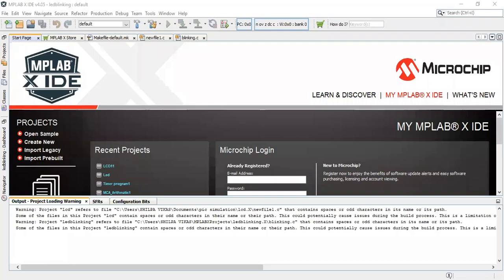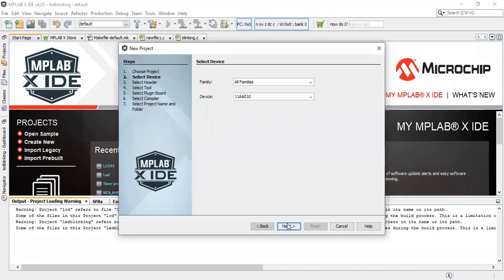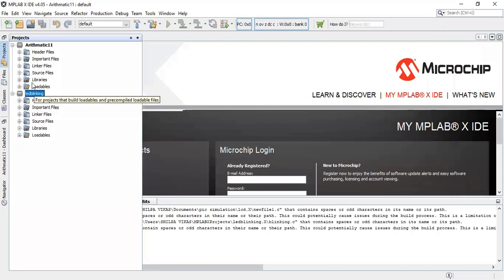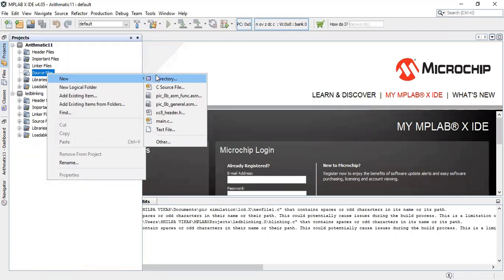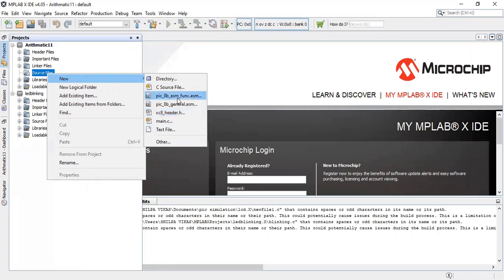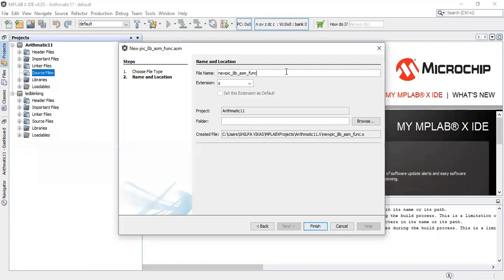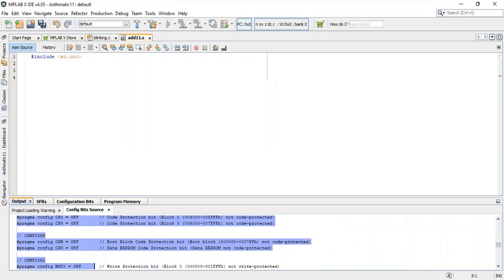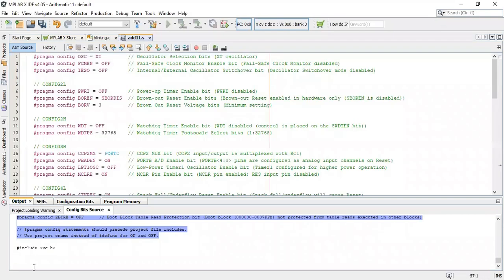Develop New project in MPLAB 3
Steps to build project in MPLAB